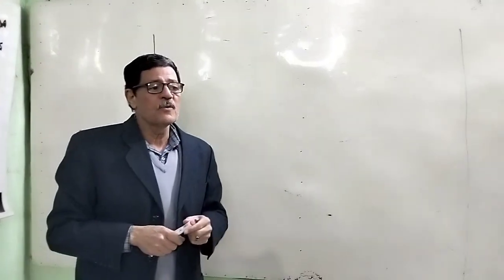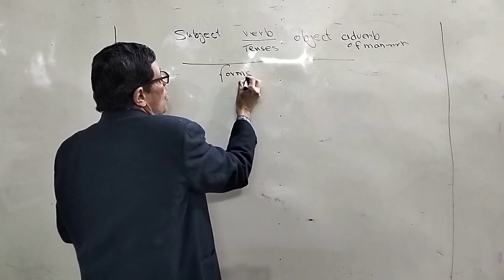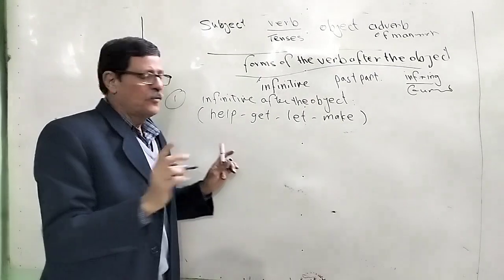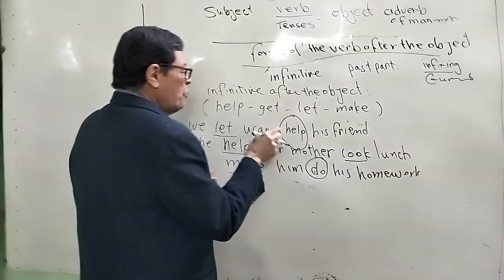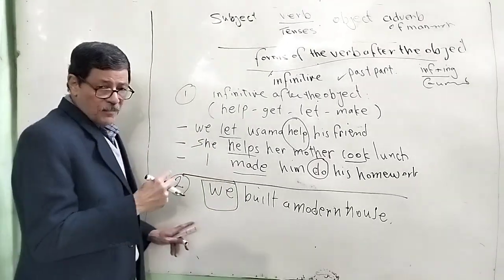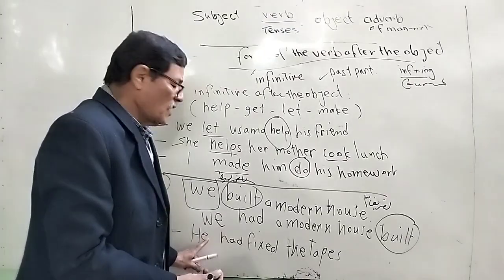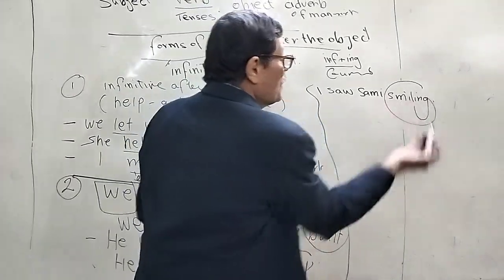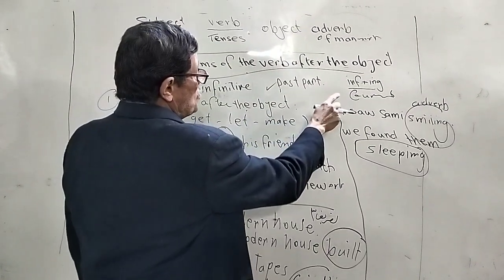٤ فبراير ٢٠٢٤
ماهي الثلاثة اشكال للفعل لما يأتي بعد المفعول به. الفيديو مهم جدا لأنه معلوماته تيجي كتير في الامتحانات.